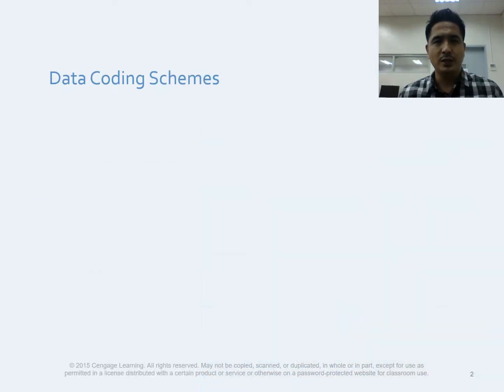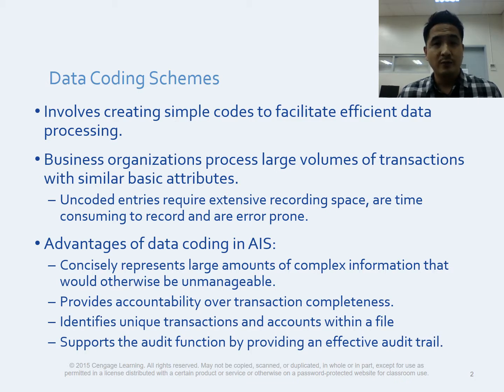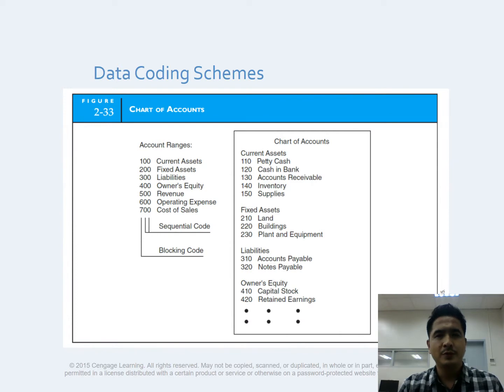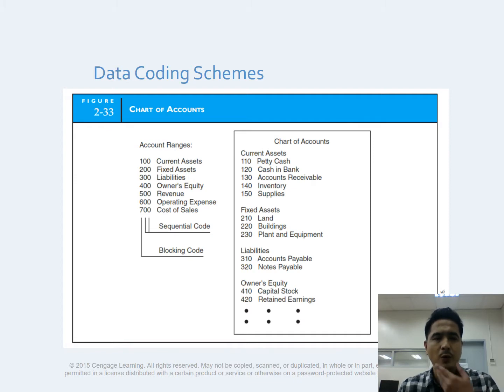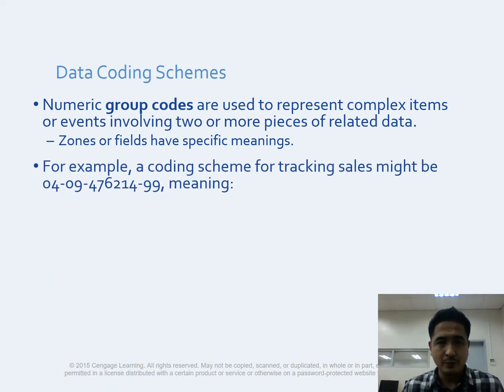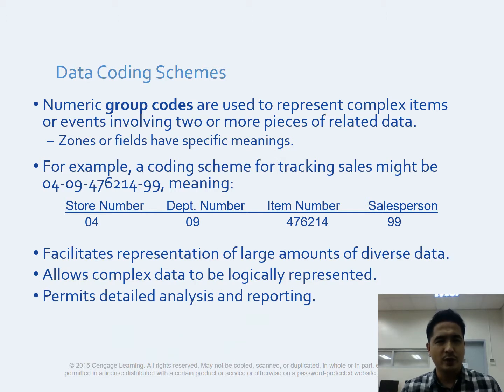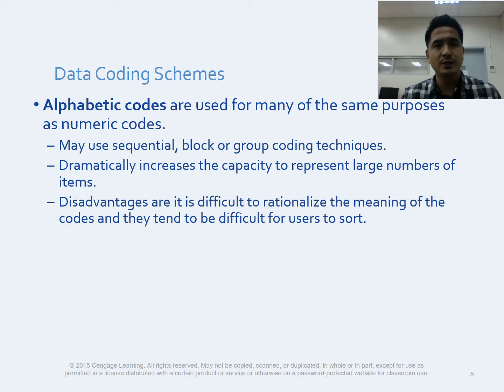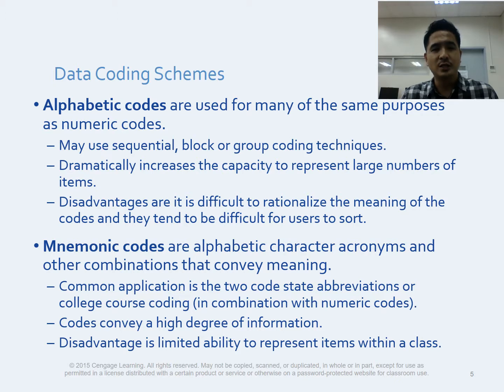PP 02 new FOR CLASS